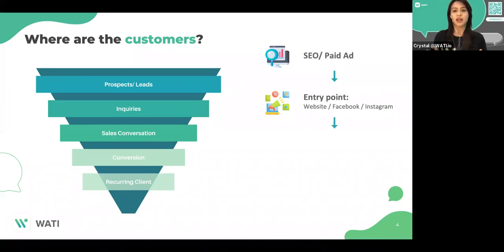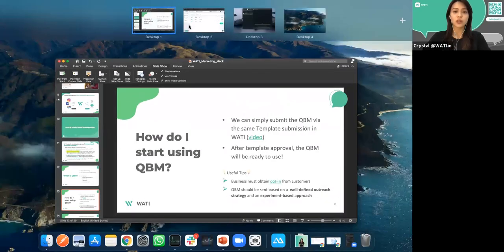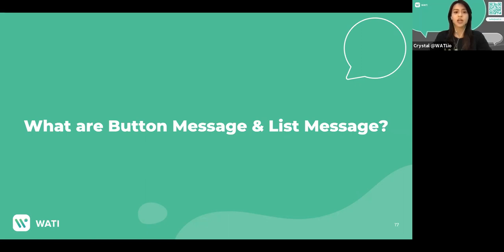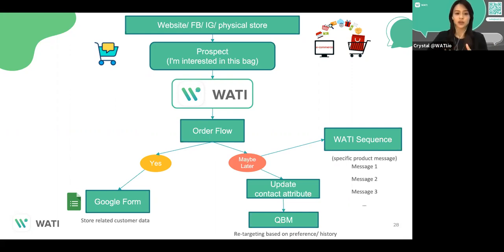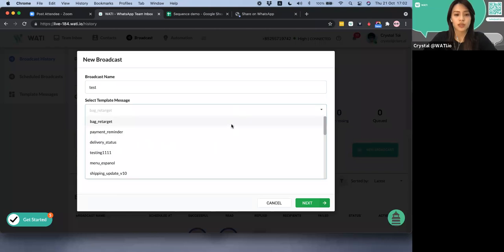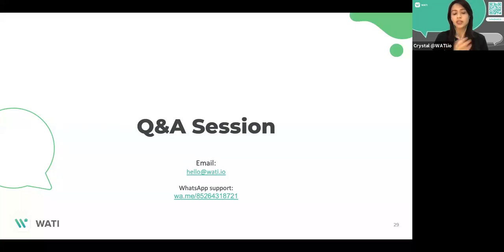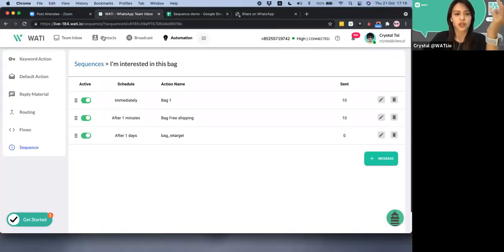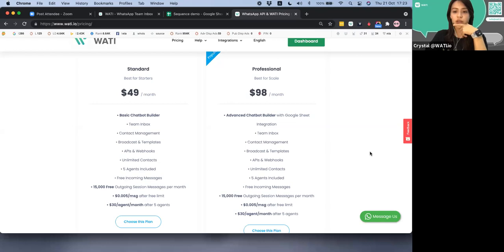WhatsApp Marketing Automation Hack for Online Businesses - Webinar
- What is the NEWEST Quality-Based Message(QBM) that you can send with WhatsApp API now?
- How to set auto WhatsApp Sequence message in 5 mins?
- How to support your customer with a chatbot effortlessly?